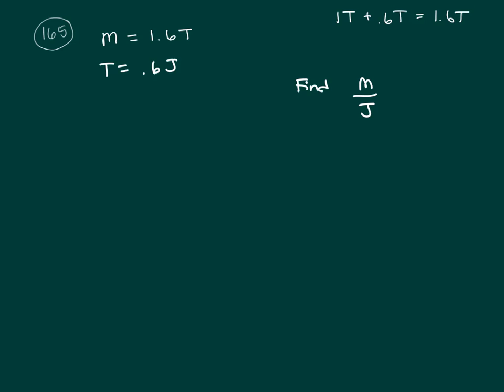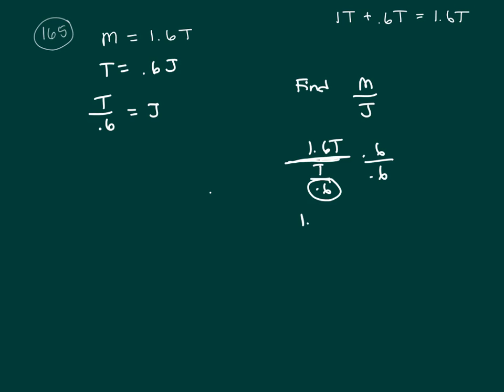165 PS 2017 q and v